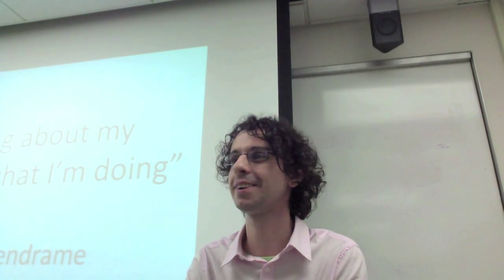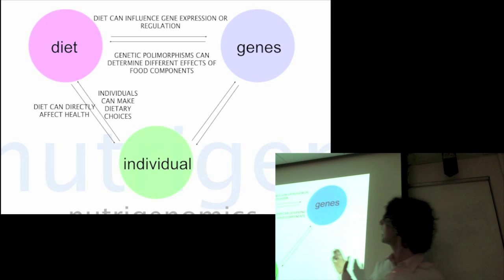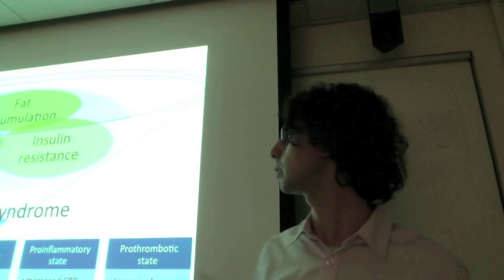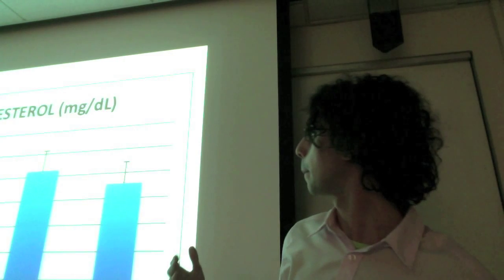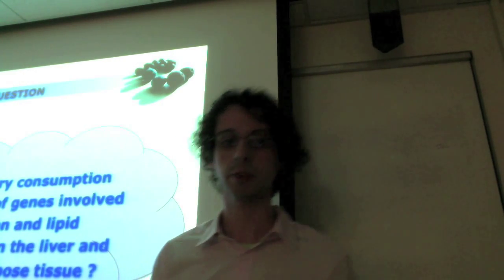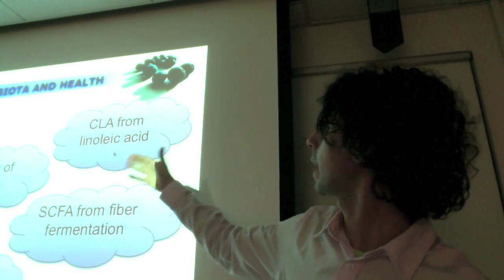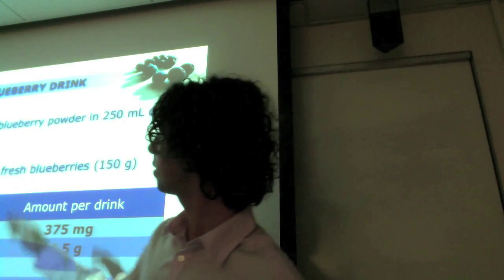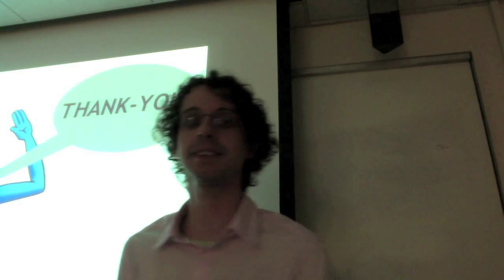Nutrigenomics, gut bacteria and blueberries